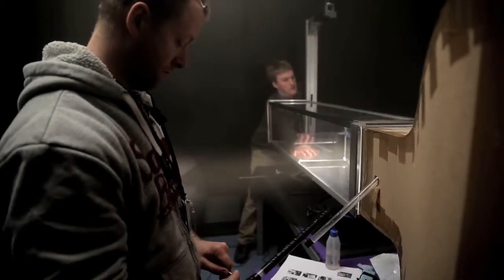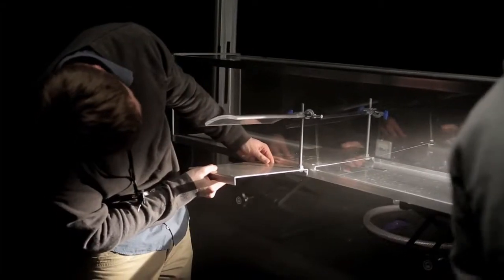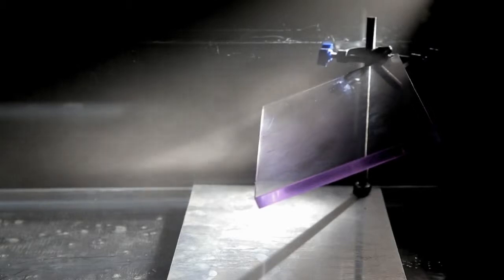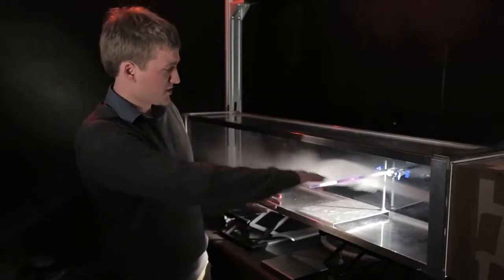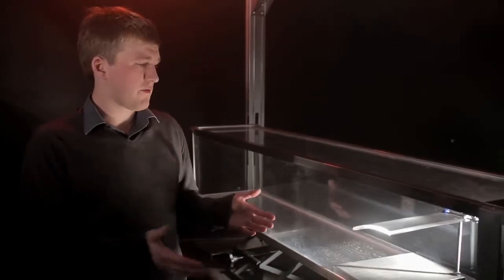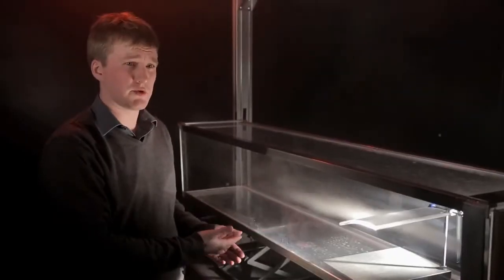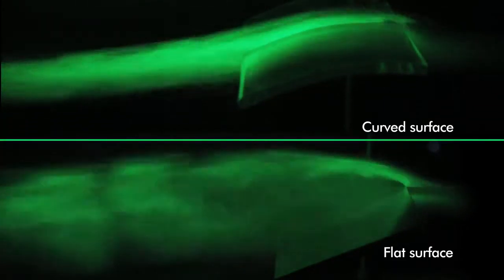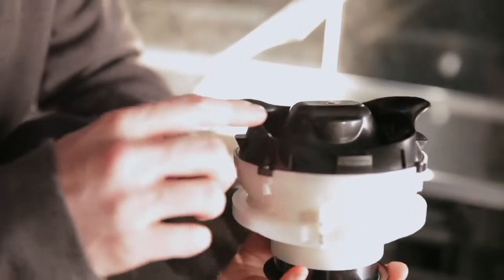Dyson engineers take on turbulence Official Dyson Video1